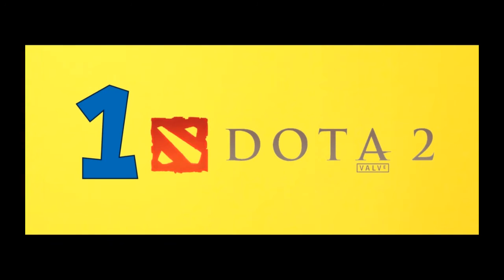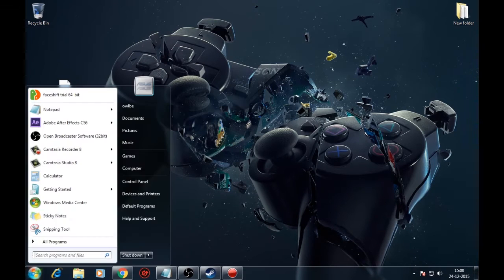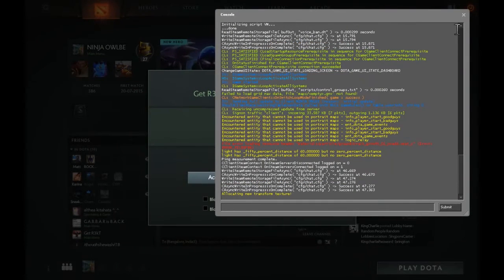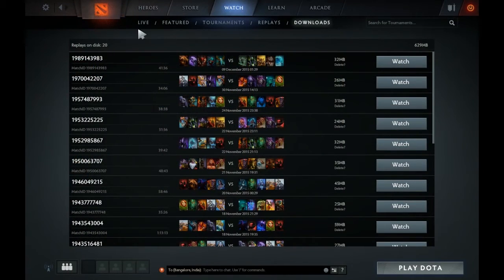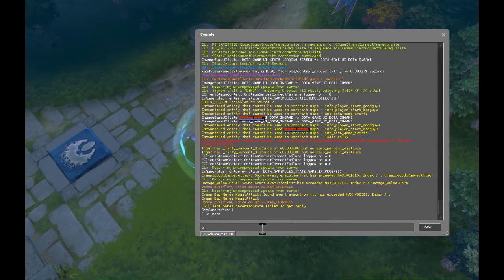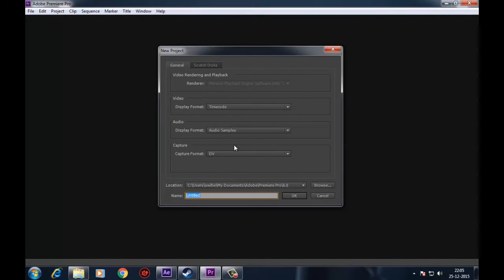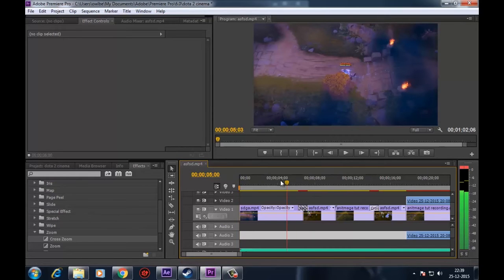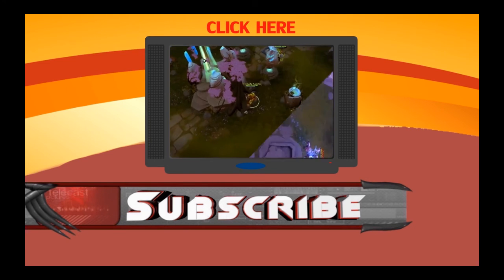7.20e | HOW TO RECORD DOTA 2 GAMEPLAY LIKE CINEMATIC WTF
7.20e | HOW TO RECORD DOTA 2 GAMEPLAY LIKE CINEMATIC WTF

New Tutorial: How to record Dota 2 reborn for movie!!

WARNING: UPDATED COMMANDS ARE SHOWN BELOW
Updated commands
to Hide and unhide Hud : toggle_ui      or it's "hud_toggle_visibility" which disables the entire hud.

Commands are used:
To enable console: "-console"
To hide huds and all: "UI_NONE"  or press "0"
To Unhide:                    "UI_FULL"   or press "."

Download stuffs:
autoexec.cfg file:
Download and copy here: C:\Program Files (x86)\Steam\steamapps\common\dota 2 beta\game\dota\cfg

Etc.

Etc.

Free non copyrighted Musics: Youtube/channel/create.

Thankyou!!